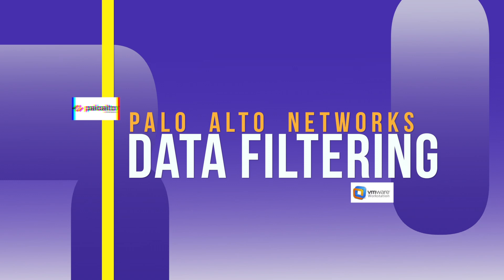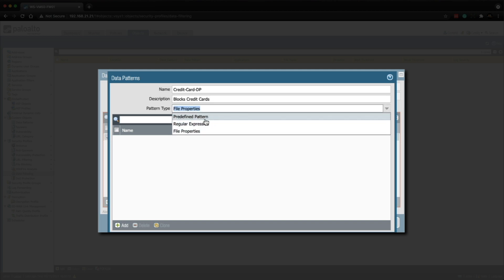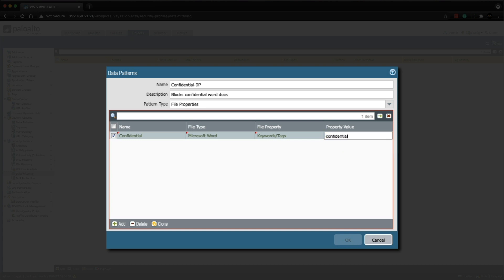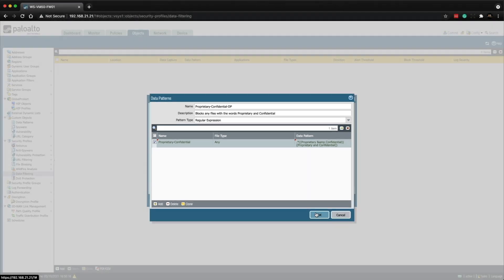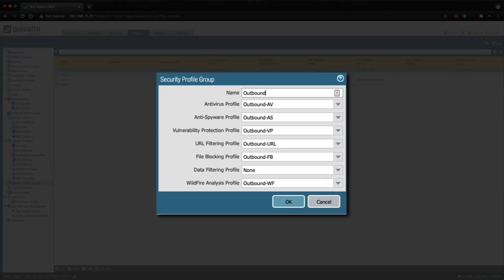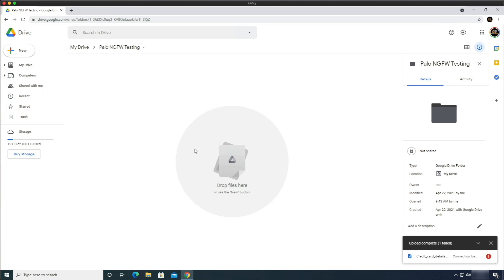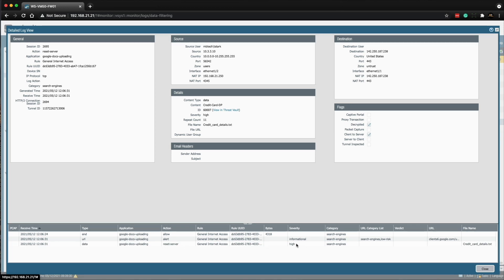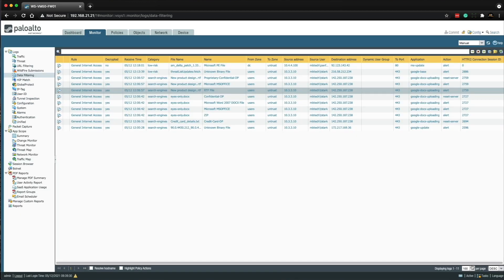How to configure Data Filtering on Palo Alto Networks Firewall PAN-OS 9.1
Links:
Data Filtering